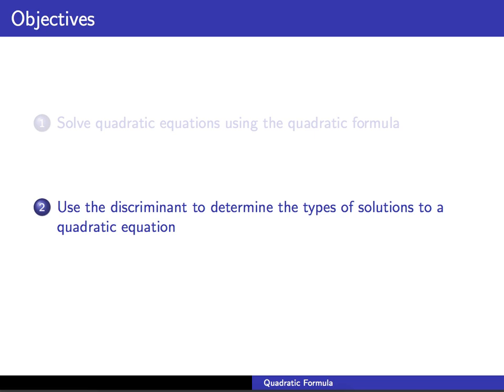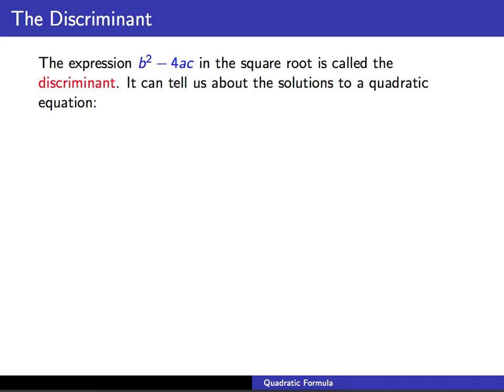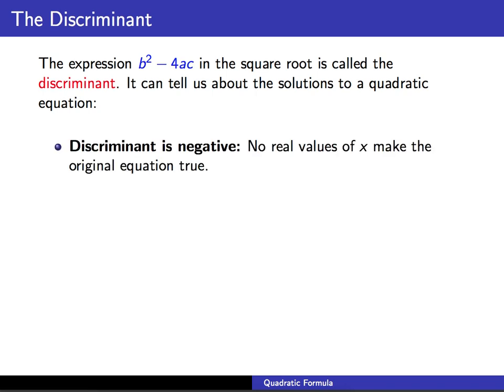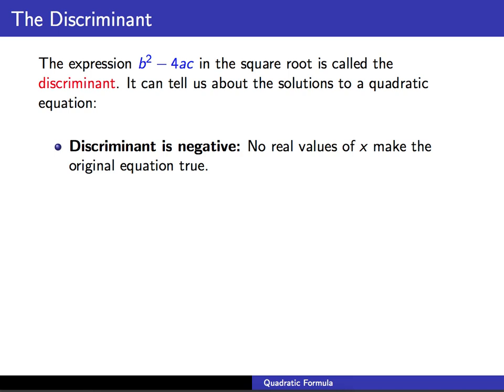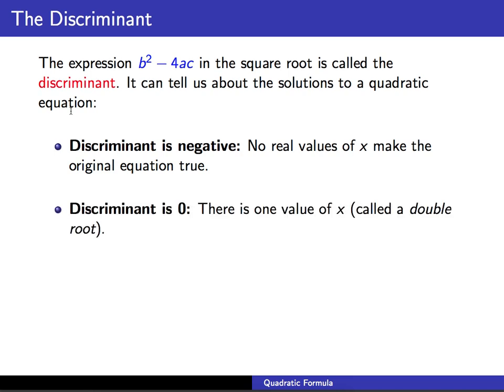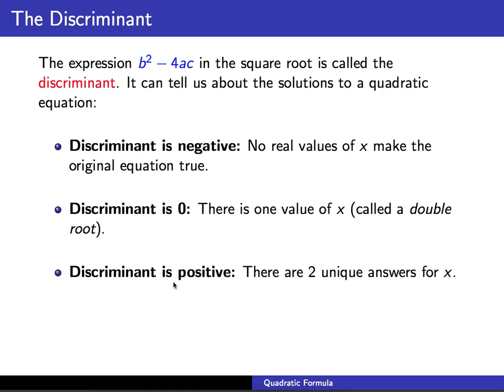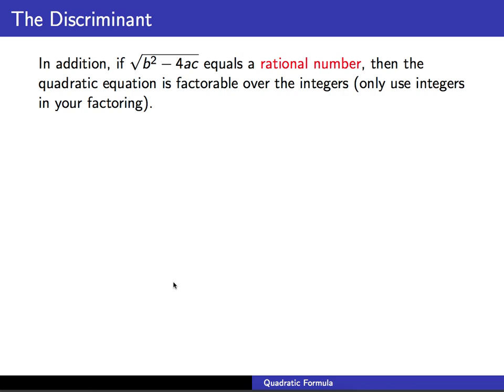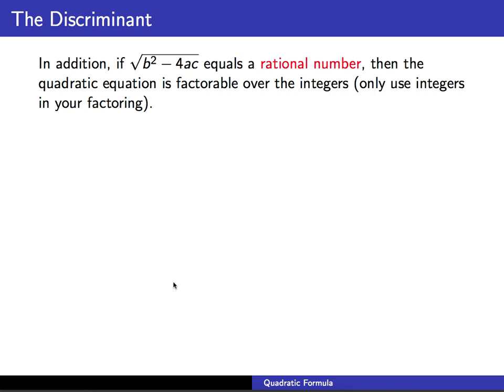Quadratic Formula (part 3)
Using the discriminant to determine the types of solutions to a quadratic equation.